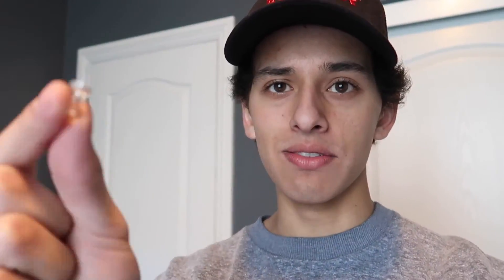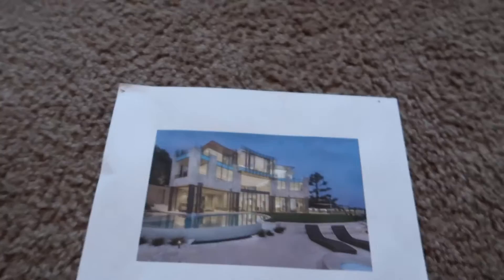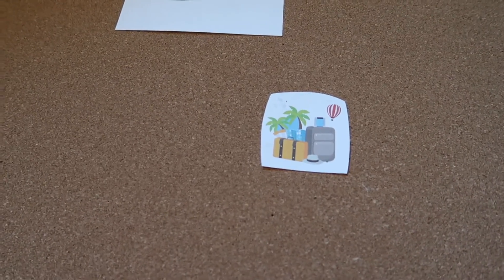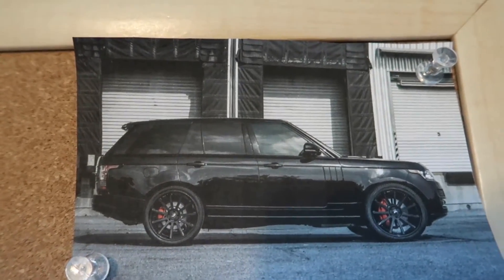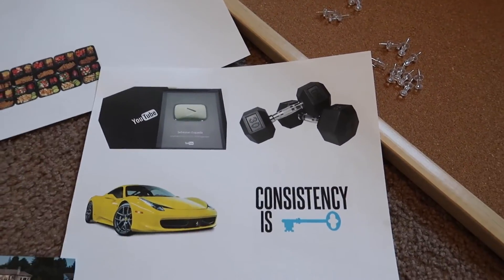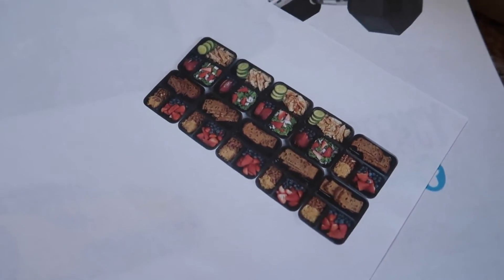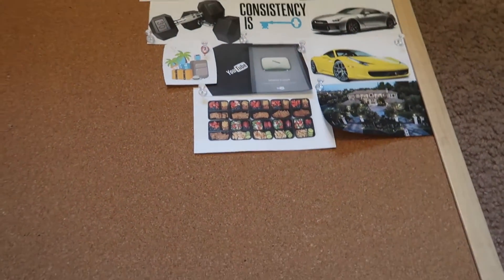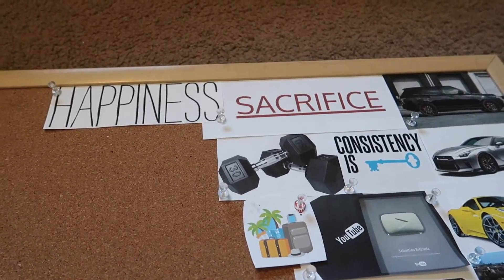How To Make A Vision Board For 2019 (Try It!)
In this video, we will discuss:

✅What you need to create a vision board
✅Why a vision board is important
✅How to set your goals and future truths
✅All this and much much more!

Cork board